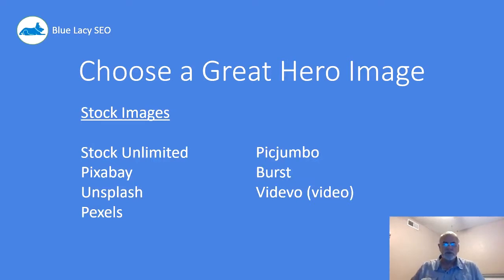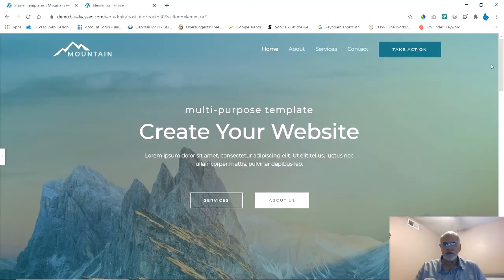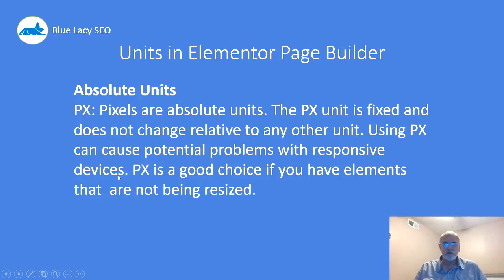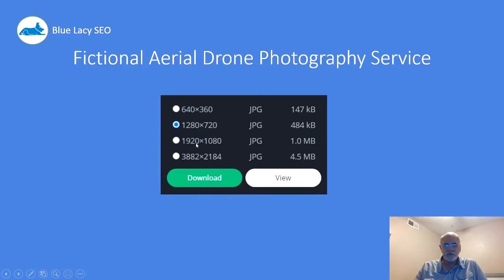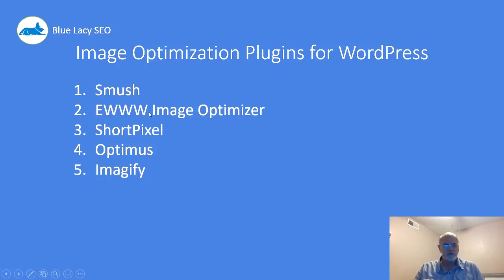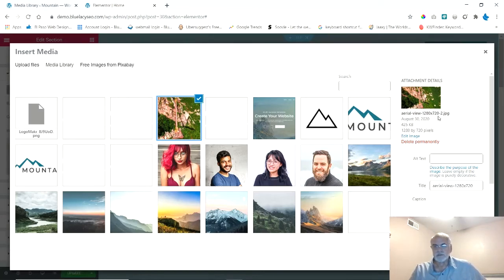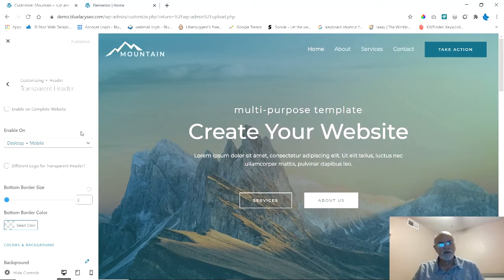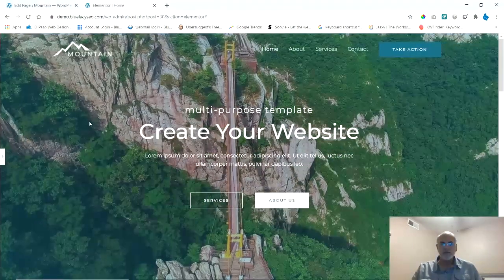Create a Great Hero Image for Your Website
Learn how to make the perfect hero image for your website. The hero image is the first image visitors see when they land on your homepage, so you want to get this image right.

Image Optimization Plugins for WordPress
Smush
EWWW Image Optimizer
ShortPixel
Optimus
Imagify